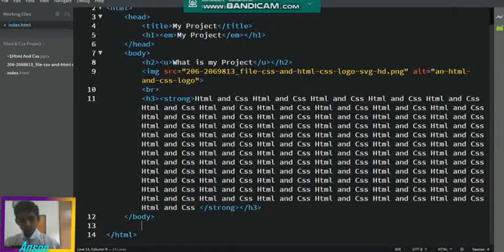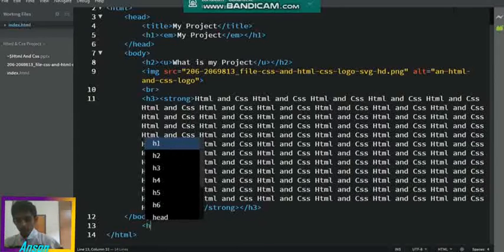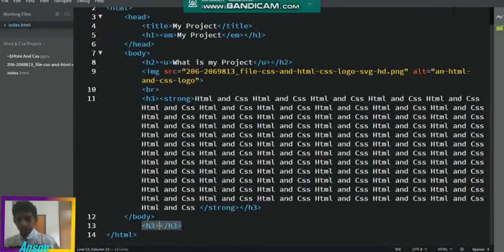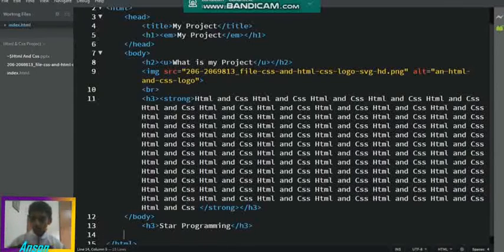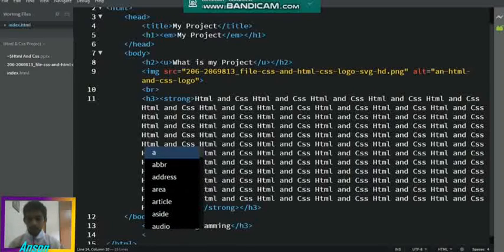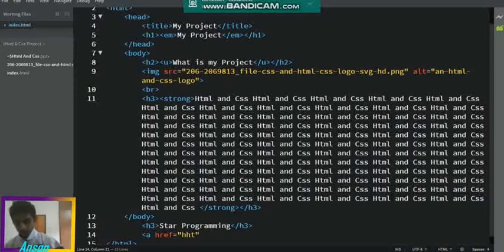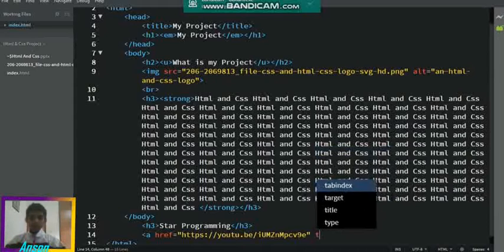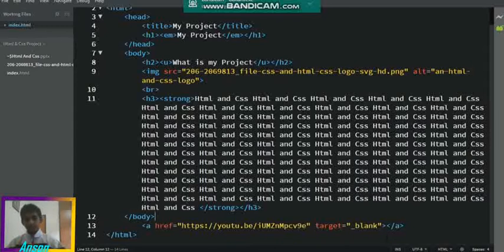Adding links to our webpage. Lecture #3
Guys in today's video we learn how to put links, and advance our Html page